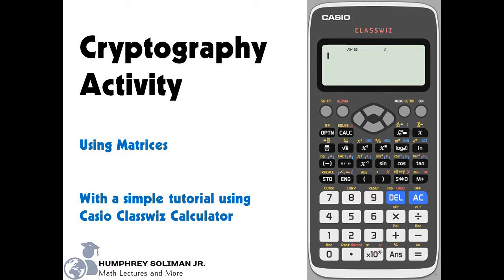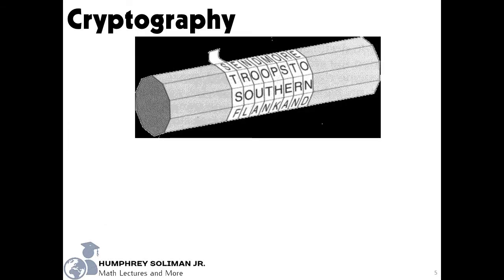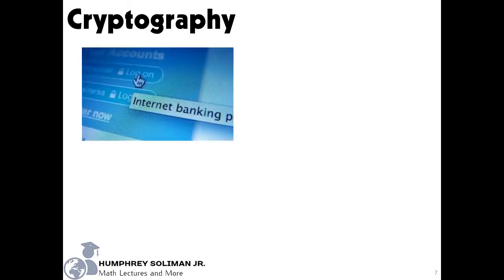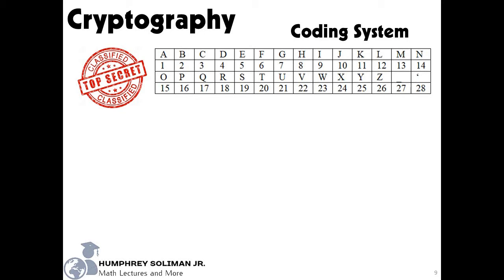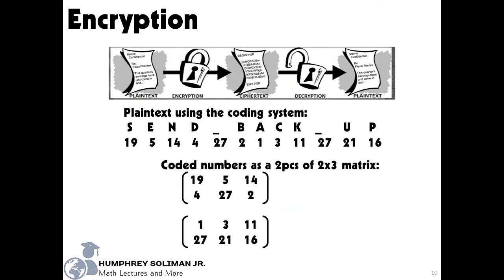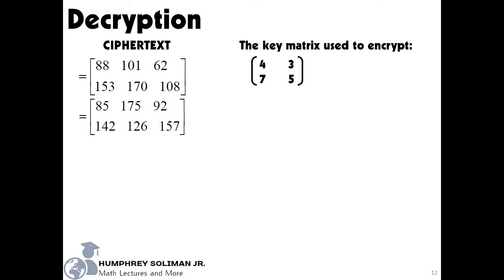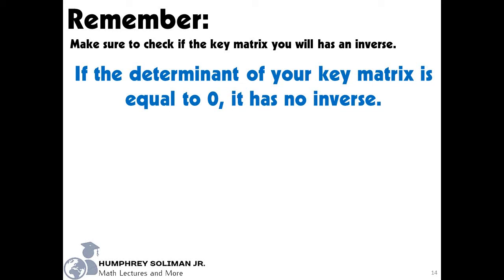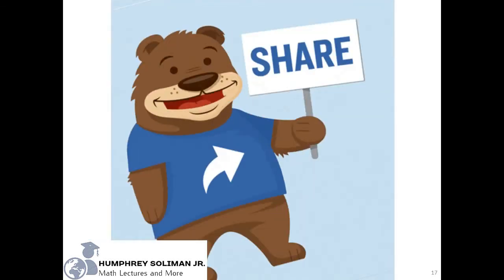6 of 6 Cryptography Activity Using Matrices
Video 6 of 6 An instructional video for the Cryptography Activity using Matrices